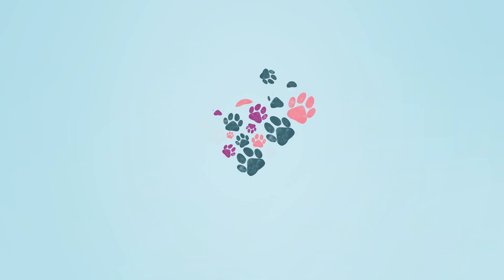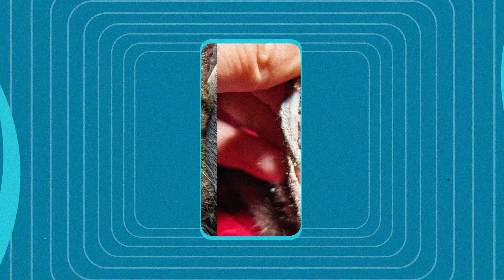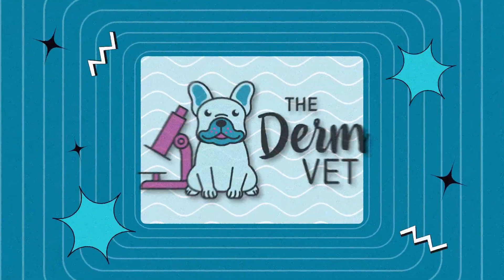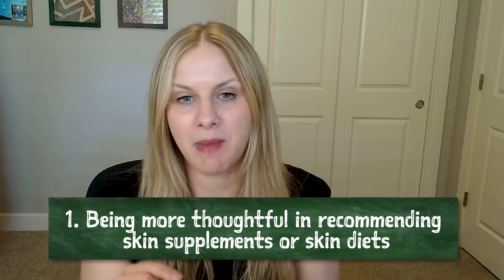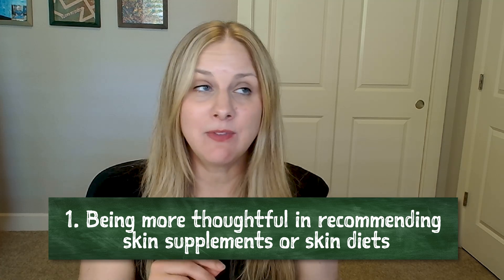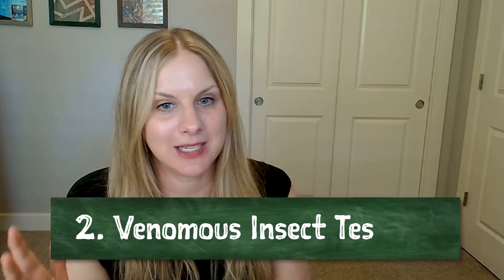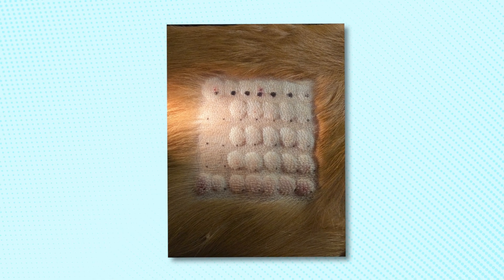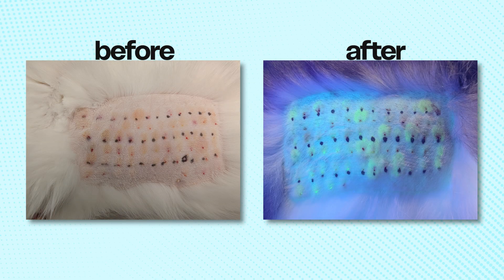EP288 - 4 New Lessons in Supplements, Allergy Testing & Proactive Dermatology | The Derm Vet Podcast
It is back to school season! For this episode, I review the four things I have learned to implement as a dermatologist. Even as a specialist, I like to progress and grow into how I am practicing!

We will go over how to use supplement and skin supportive diets, venomous insect testing, improving immunotherapy and proactive skin management.

Timestamps
00:00 Intro
02:15 Being more thoughtful in recommending skin supplements or skin diets
07:02 Venomous Insect Testing
09:33 Improving immunotherapy
12:48 Proactive, not reactive with allergy management
16:53 Summary